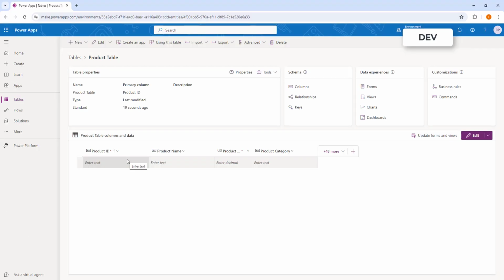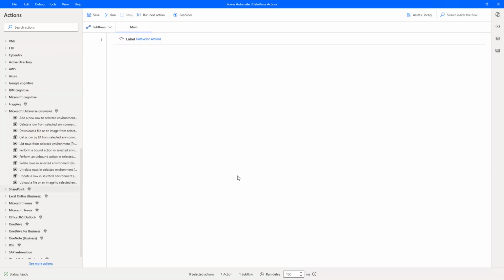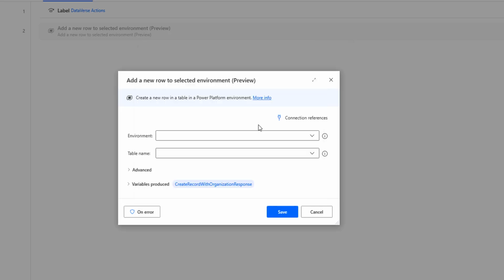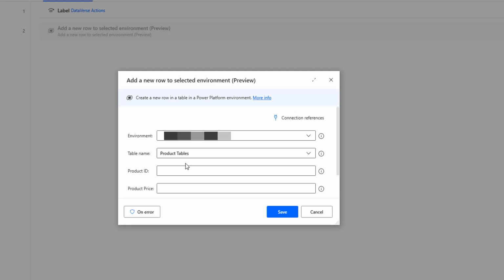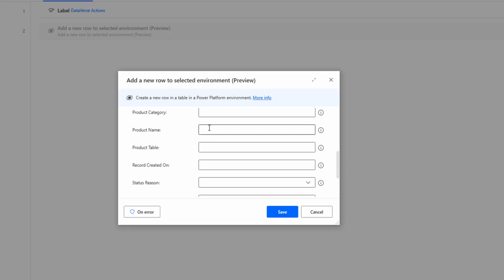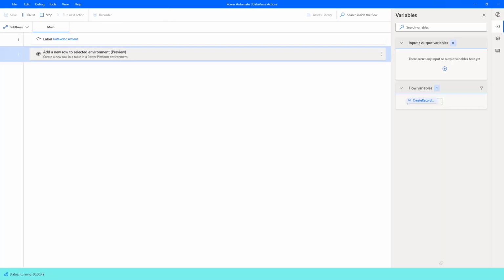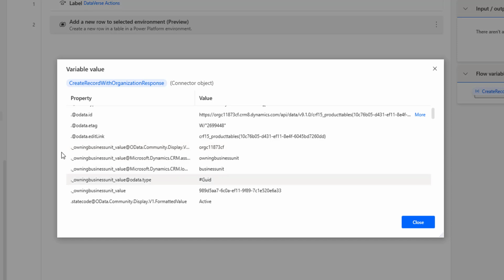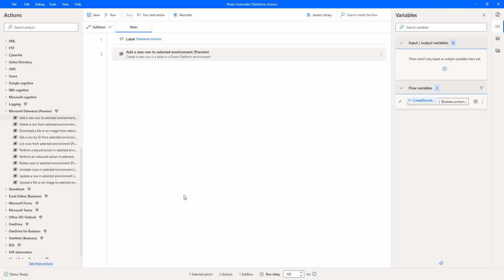Power Automate Desktop || Add a new row to selected environment (Action)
00:00 Add a new row to selected environment (Action)

Our best RPA Courses are available in Udemy & Udemy Business